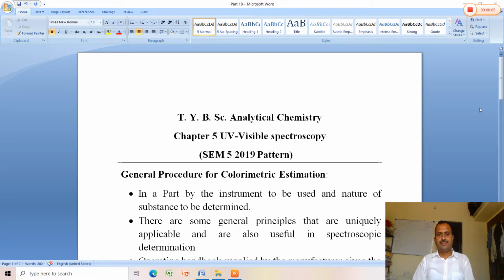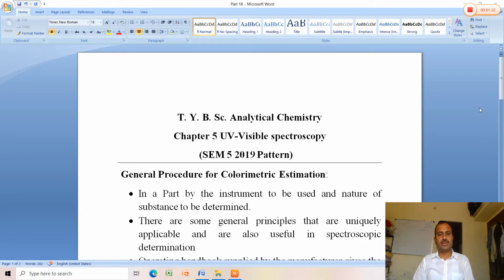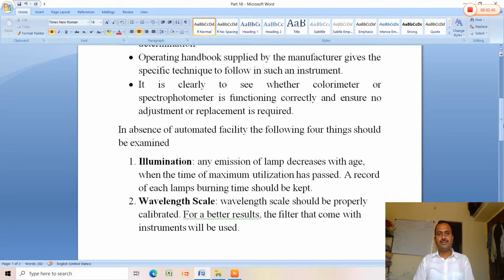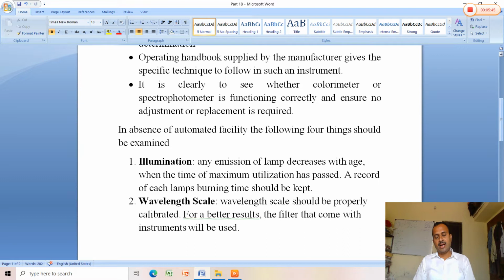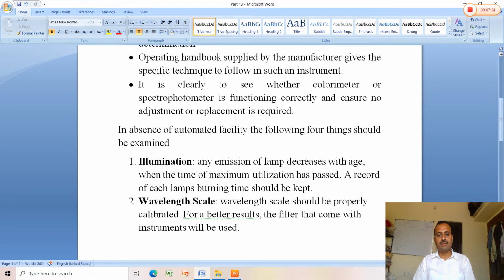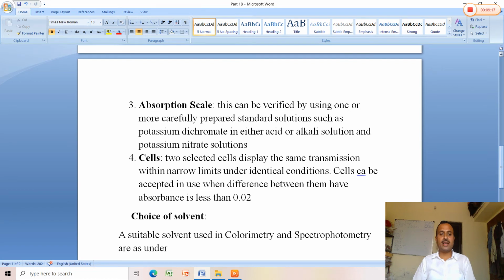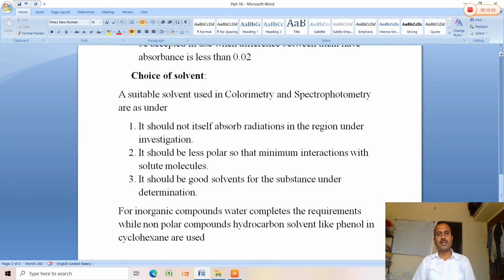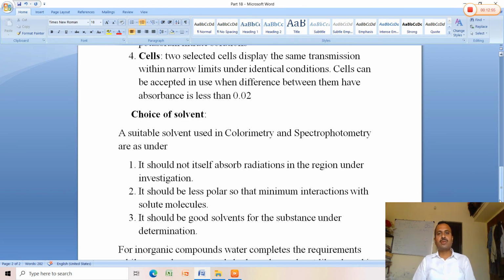Lecture 48 UV-Visible spectroscopy colorimetric determination and choice of solvent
This video gives information about General procedure for colorimetric determination and choice of solvent